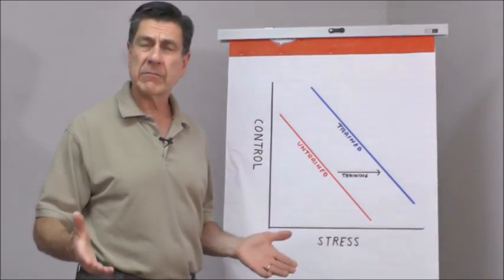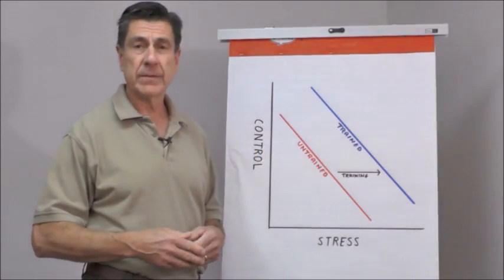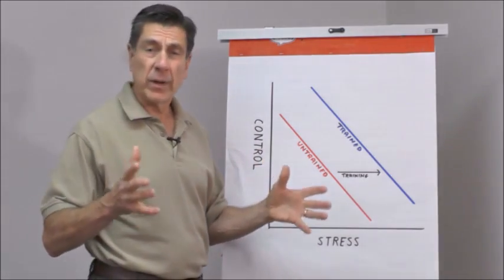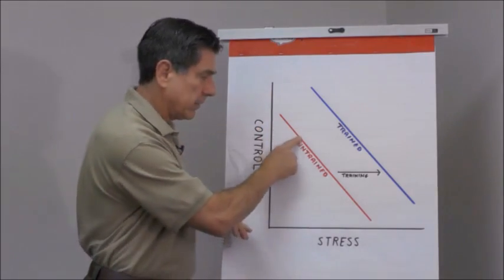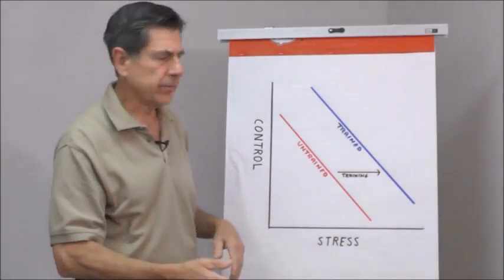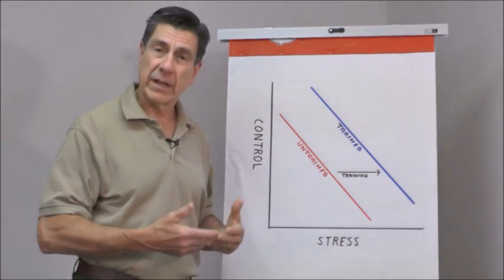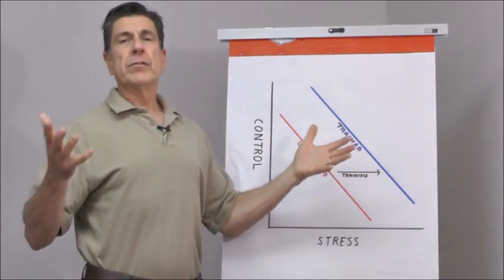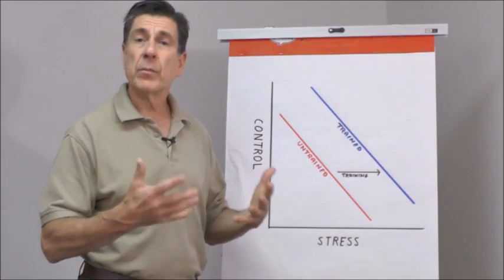The relationship between stress and control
Point shoot or use the sights?  Train gross motor skills or fine ones?  Both really, and it's not all that complicated.